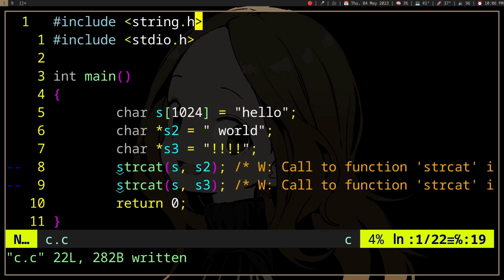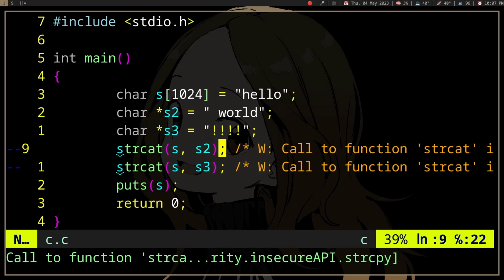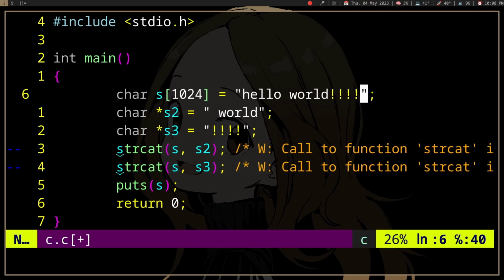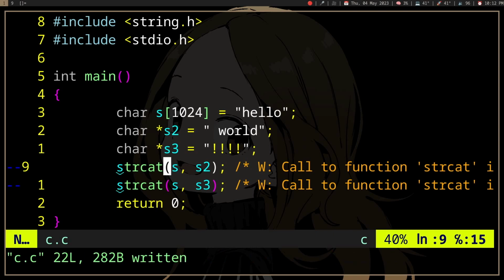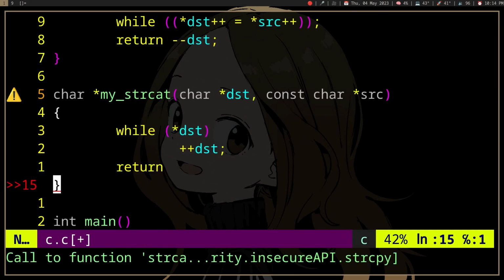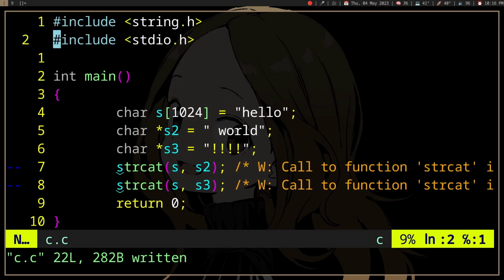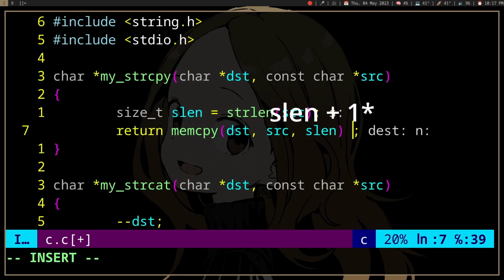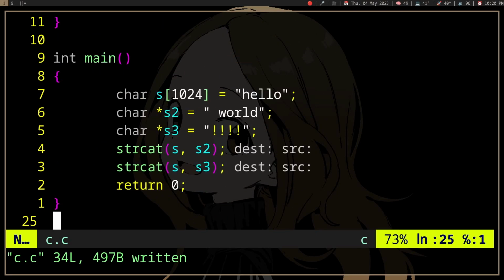Don't Use This*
The C standard library function strcat and why you may not want to use it - the C programming language beginner tutorial

06:20 memcpy returns void so you must cast it to char * first*

stpcpy behaves like this so if you are using POSIX, you can do:

ifdef  POSIX_C_SOURCE (GREATER THAN OR EQUAL TO) 200809L
define my_stpcpy(dst, src) stpcpy(dst, src)
else
char *my_stpcpy(char *dst, const char *src) { ... }
endif